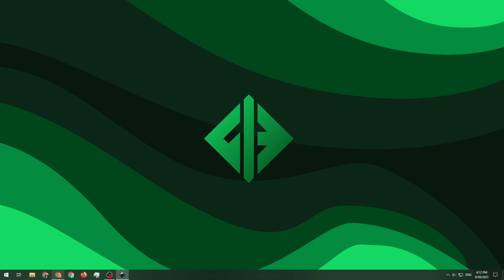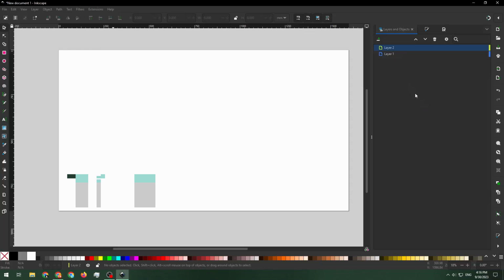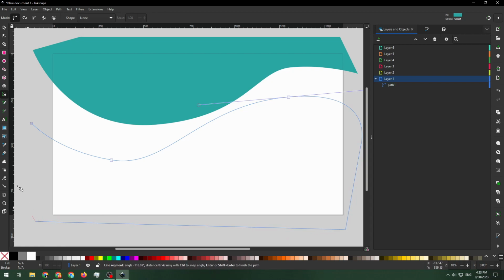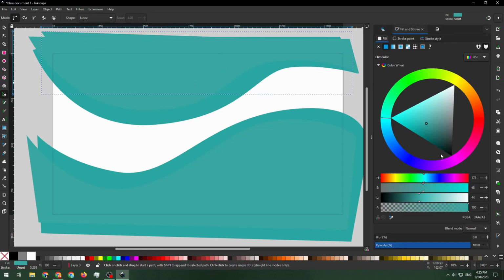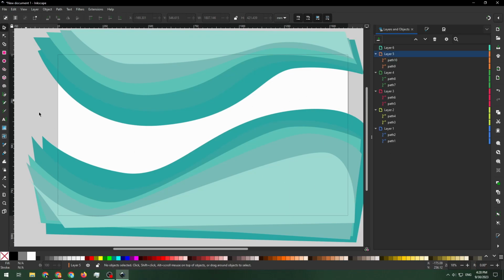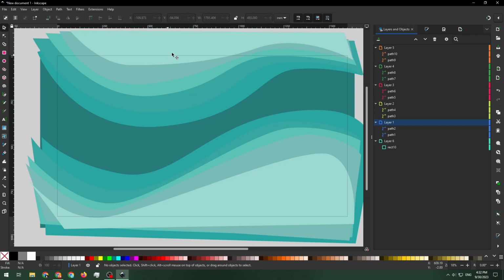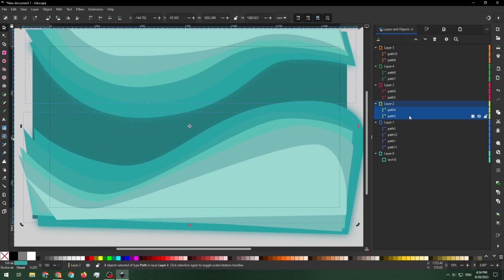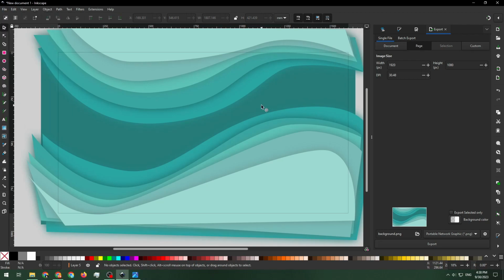Make an Abstract Wallpaper using INKSCAPE! (Tutorial)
This is a quick tutorial teaching you a few skills in the popular free and open-source vector graphics editor Inkscape, which you can use to create a neat and highly scalable desktop or mobile wallpaper.